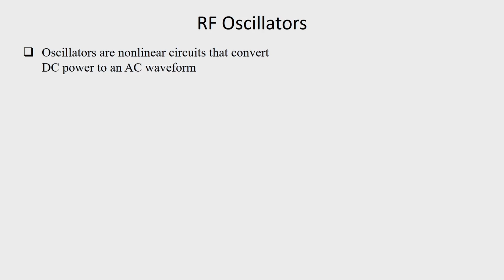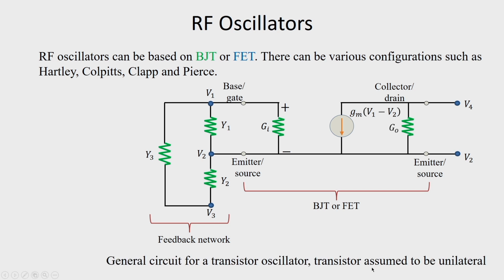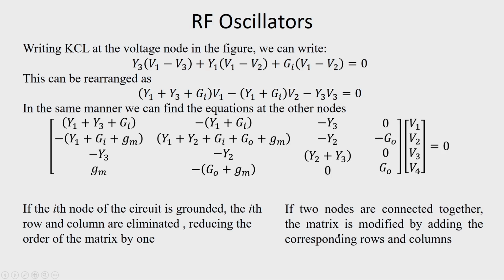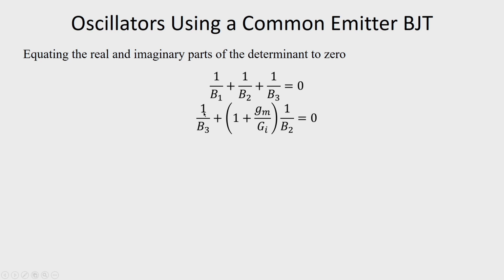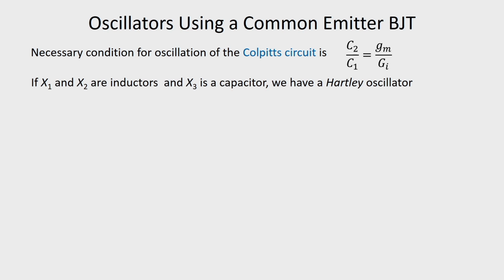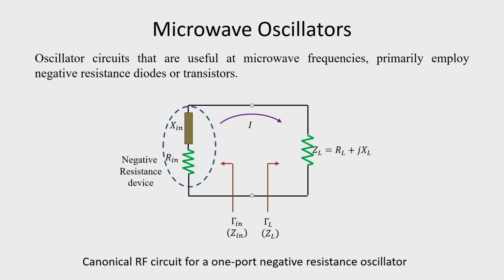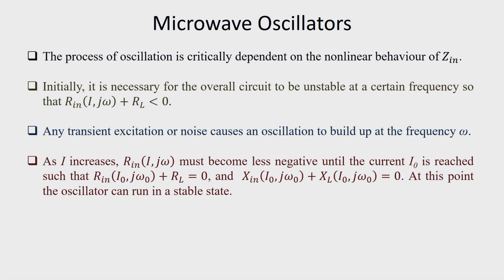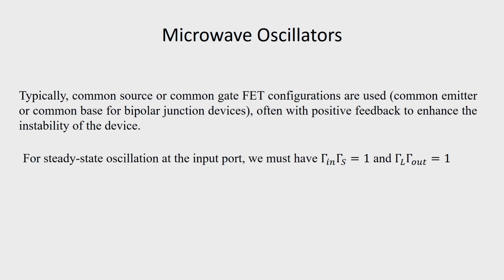Lec 27: RF oscillator